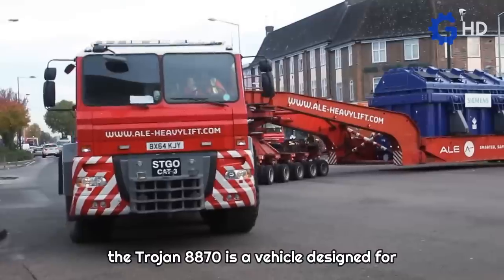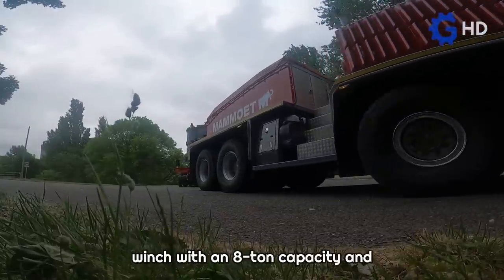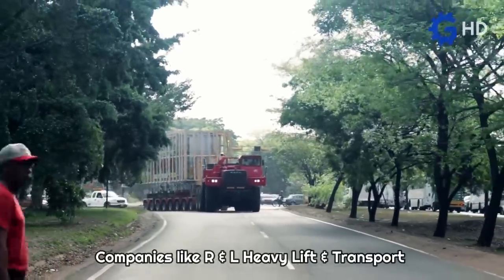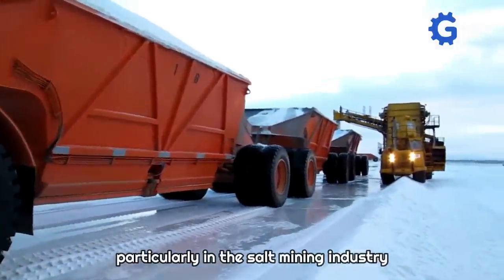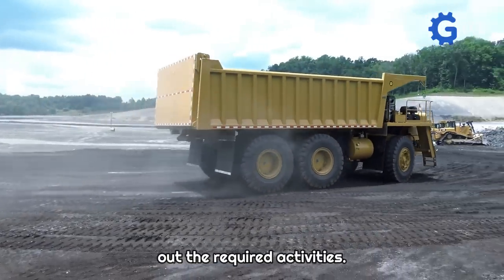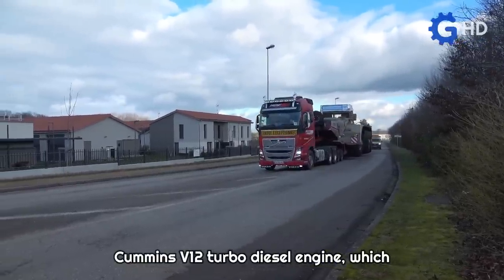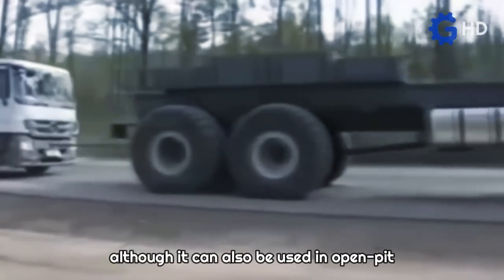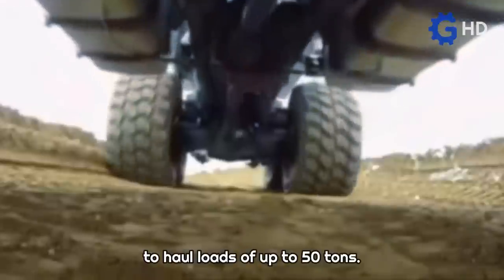The World's Most Amazing Industrial Trucks ▶ Super Heavy Duty Machinery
Timeline

00:00 Intro
00:08 Preview
00:38 Trojan 8870
02:28 Mack M-75SX
04:20 Dart Trucks
06:10 Berliet T100
08:00 Paul heavy mover
09:50 Outro